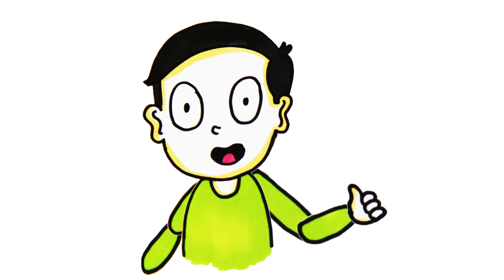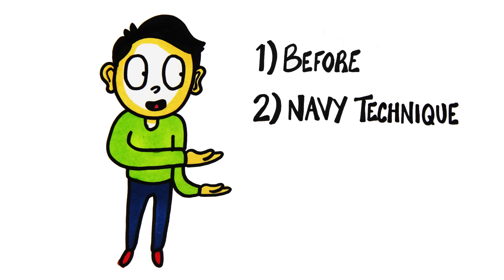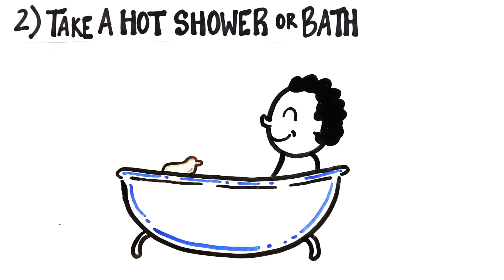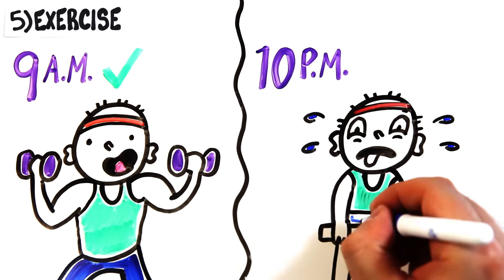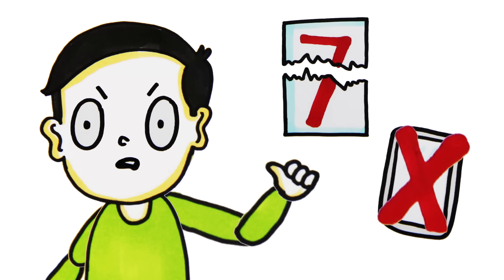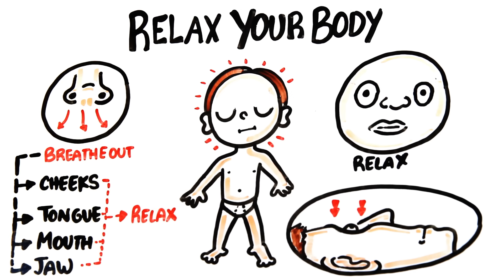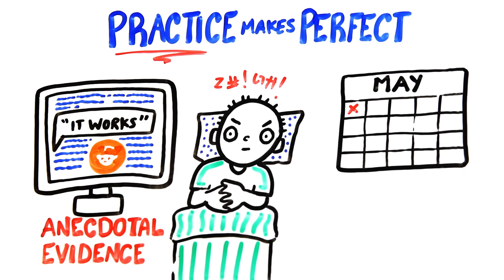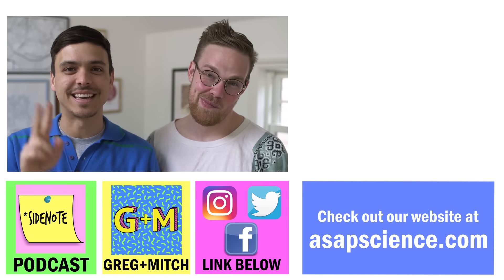How To Fall Asleep In 2 Minutes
Can't fall asleep? These sleep tips are better than ASMR!

Written by: Mitch Moffit and Rachel Salt
Illustrated by: Max Simmons
Edited by: Sel Ghebrehiwot

ASAPSCIENCE INC.

REFERENCES
Why We Sleep